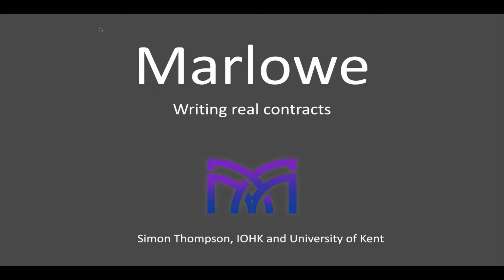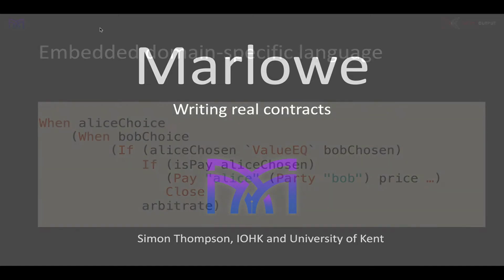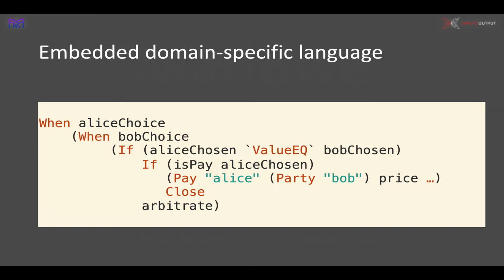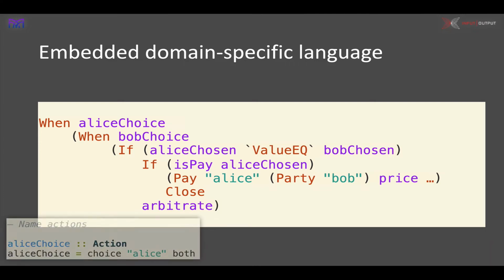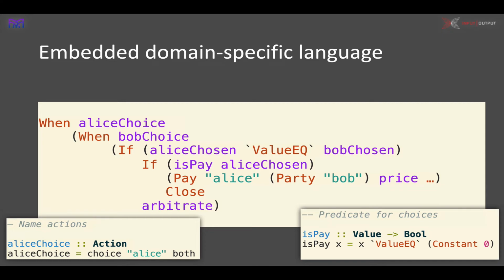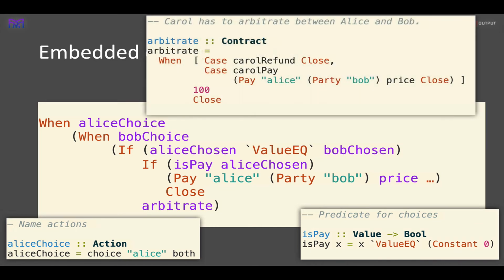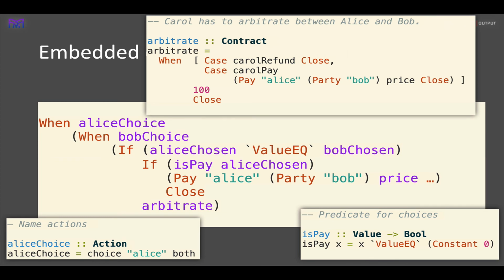Marlowe 7: writing Marlowe contracts in Haskell